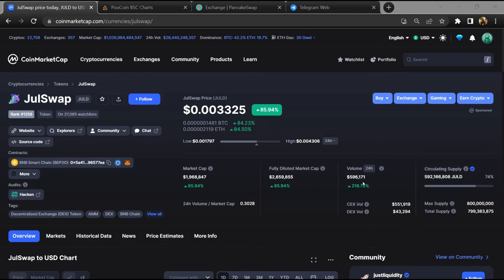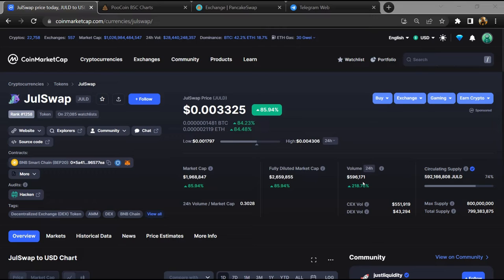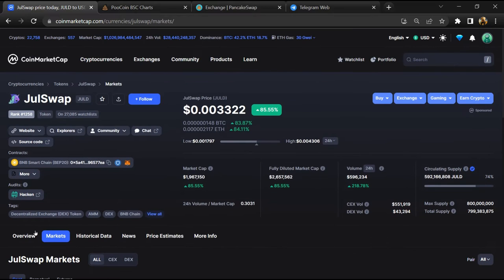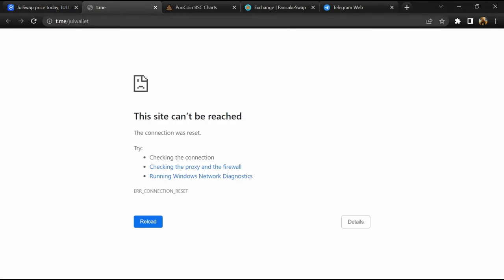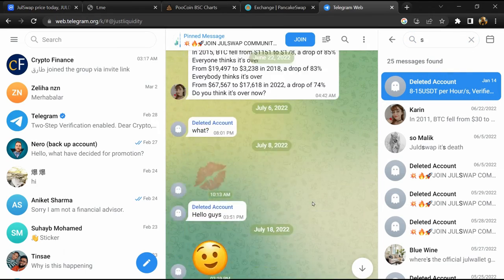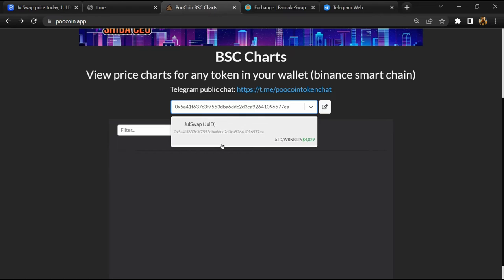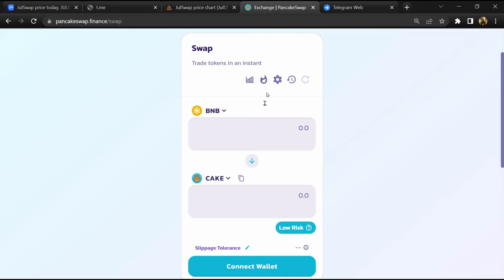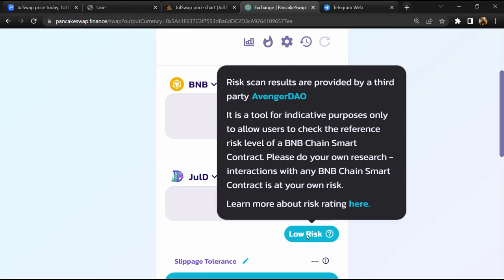Is JulSwap (JULD) Token Scam or Legit ??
In this video, I am going to share that JulSwap (JULD) Token is legit or a scam. I have made videos based on online data, I am not a financial advisor investing in crypto at my own risk.